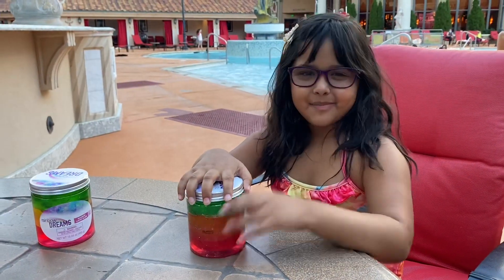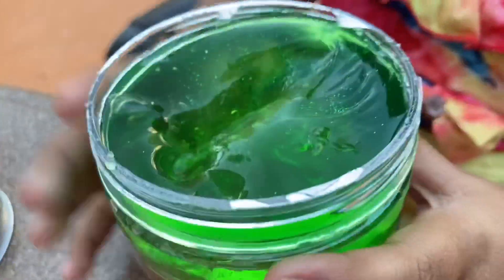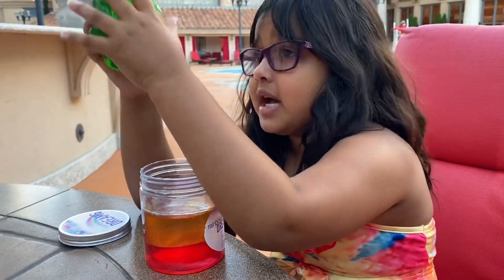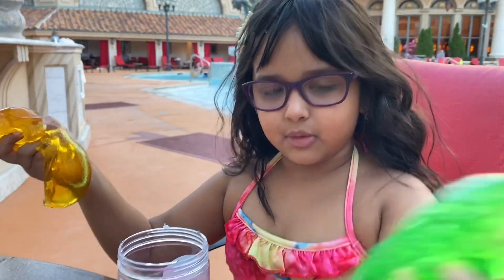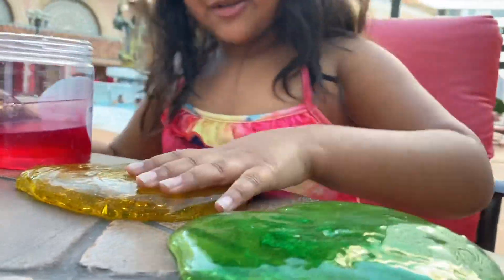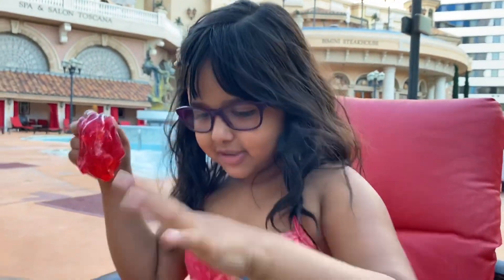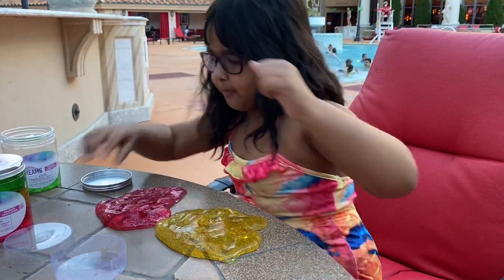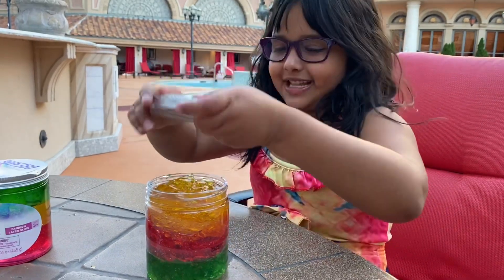FIVE REASONS WHY MESSY PLAY IS IMPORTANT AND BENEFITS CHILDREN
5 Reasons Kids Should Play with Slime

1: Slime is science
2: Slime is a problem solving exercise
3: Slime illustrates math and ratios
4: Slime is messy, tactile, sensory play for older kids
5: Mastery builds confidence

SATISFYING SLIME FUN | KIDS PLAYING WITH SLIME | SLIME BY THE POOL

New to Aviya Aurora Official YouTube Channel? Here's what you need to know!

- Lifestyle | Kids Vlog

- Makeup/Hairstyle Tutorials